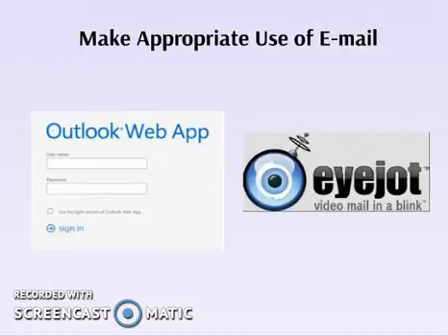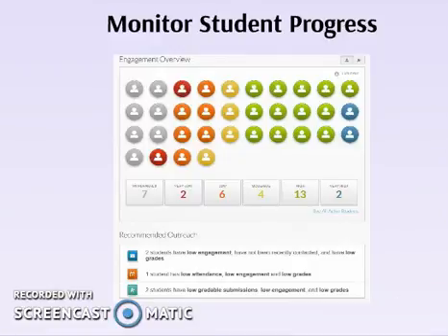Instructor presence and sense of community in the online classroom